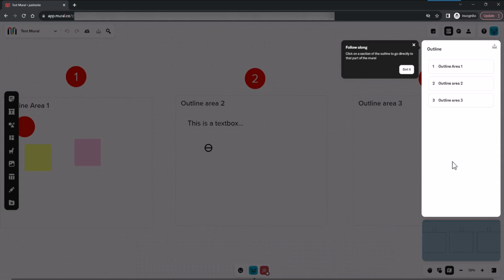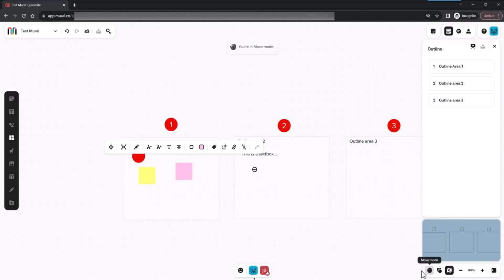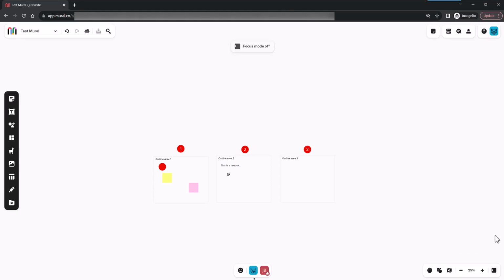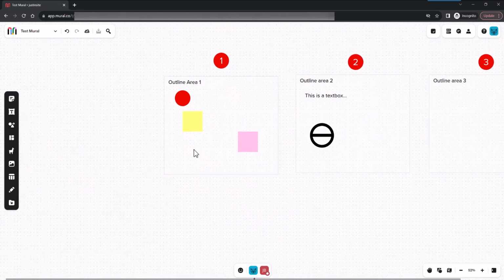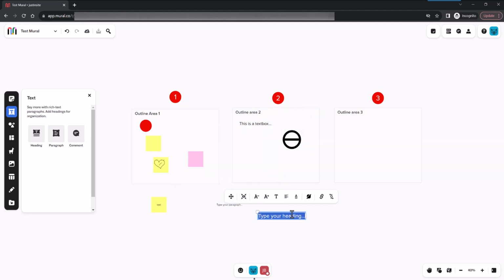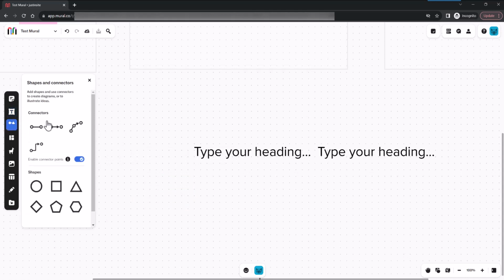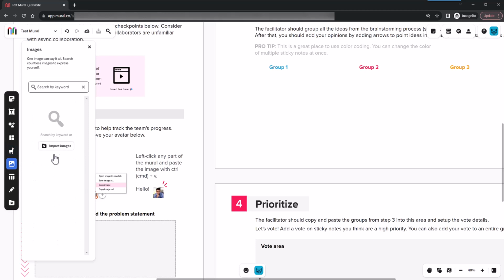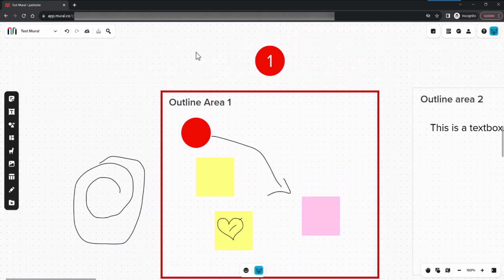Using Mural as a Visitor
Video demo of using a Mural whiteboard as a visitor.